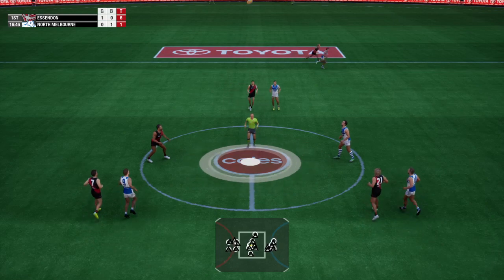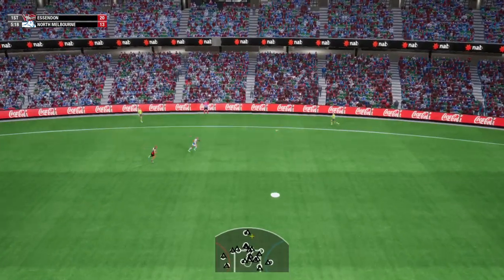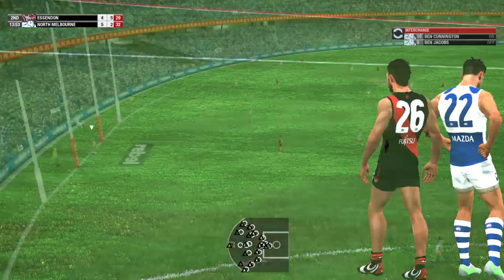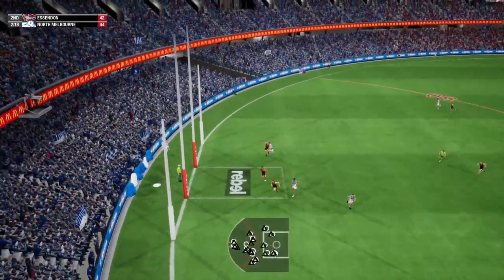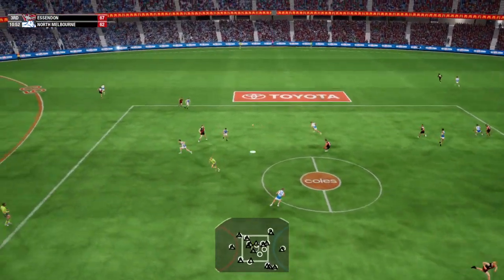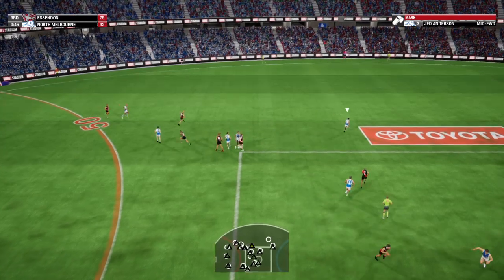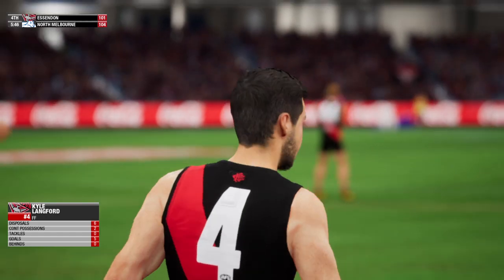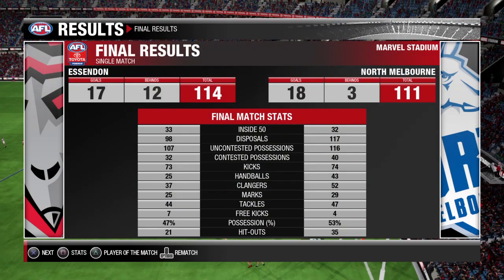AFL Essendon V North Melbourne R10 2021 AFL evolution 2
Gaming channel Here is the full match between Essendon and North Melbourne. AFL Evolution 2 AFL 2022 Matches